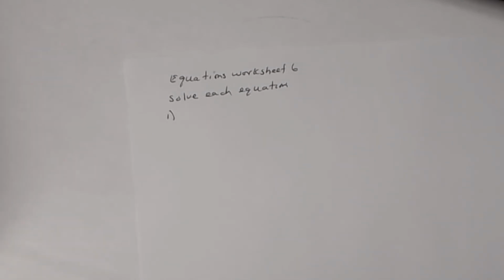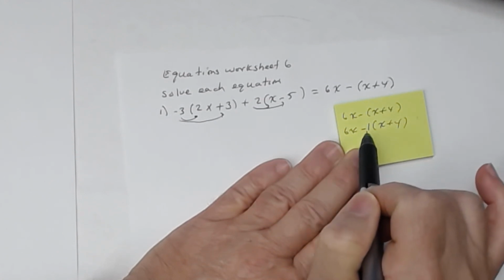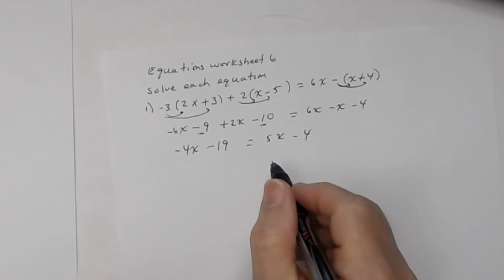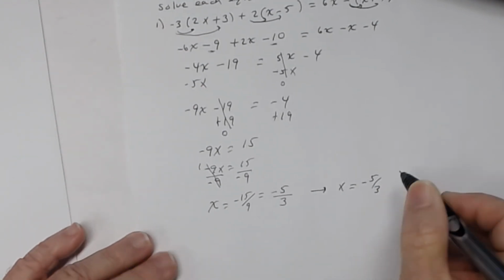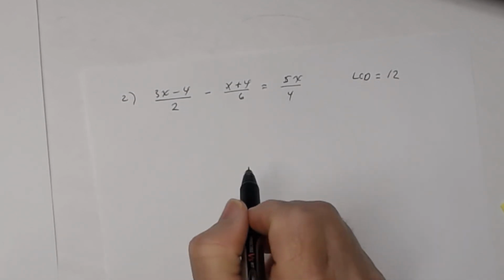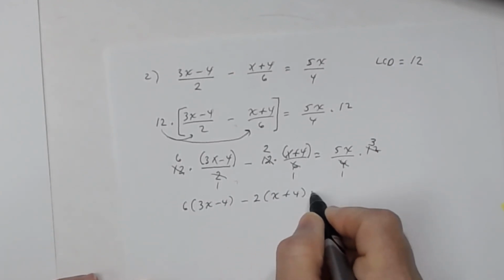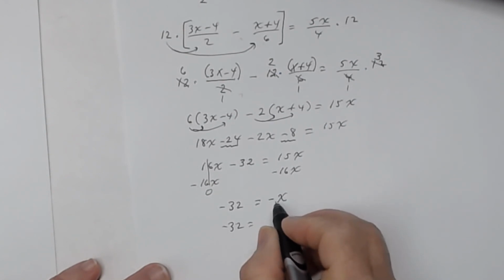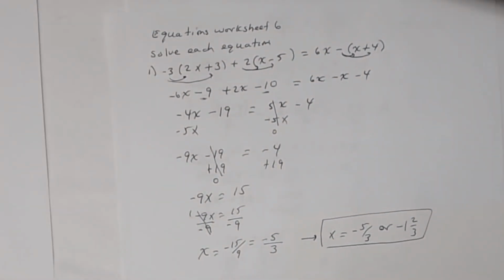Key Worksheet Solving Linear Equations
This is the key to the worksheet on solving linear equations.